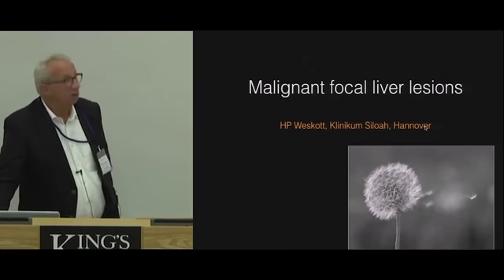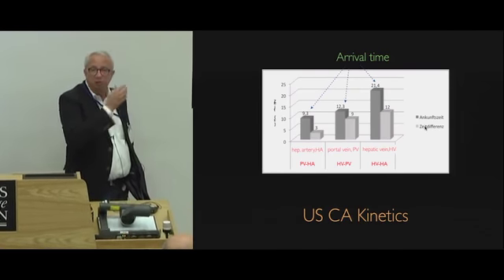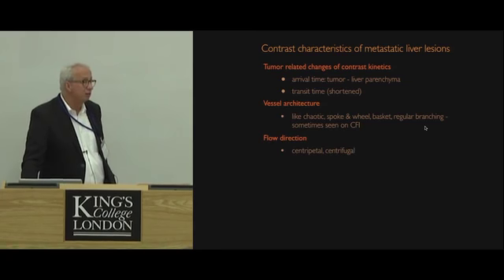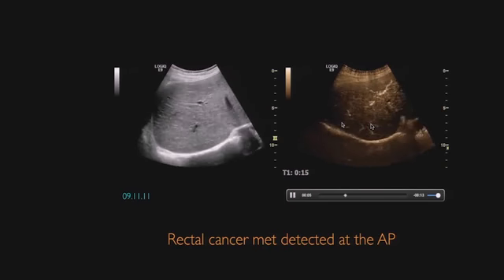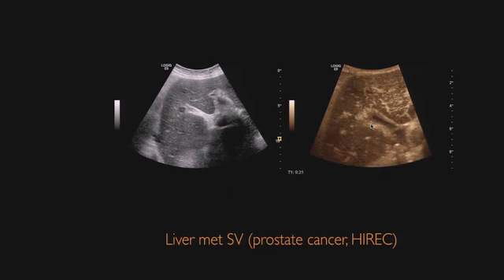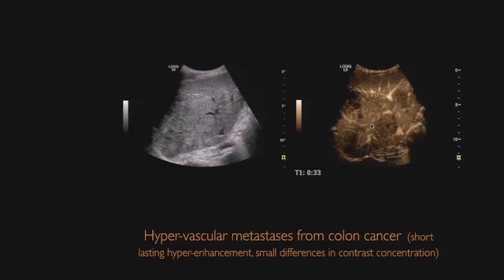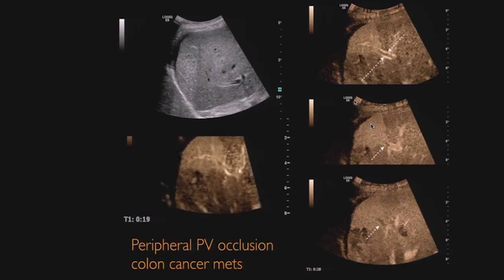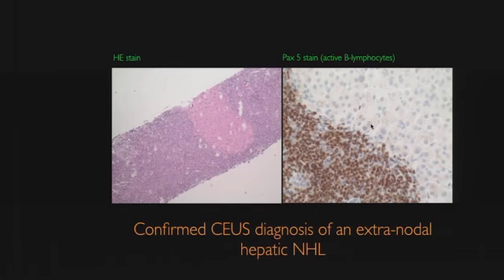malignant focal liver lesions